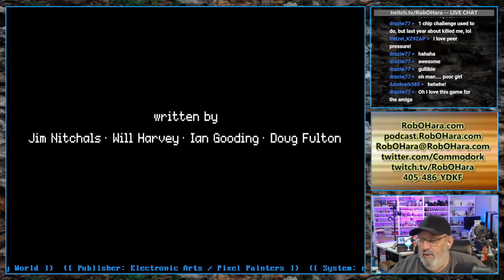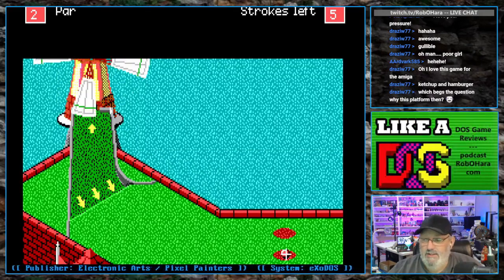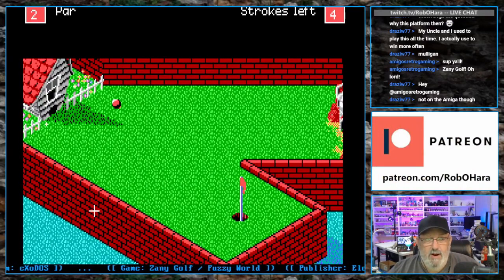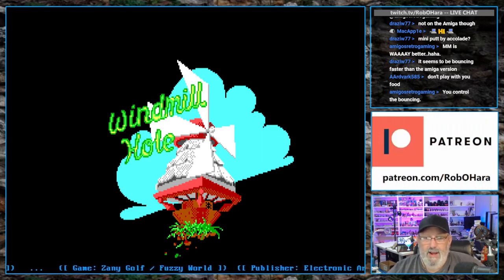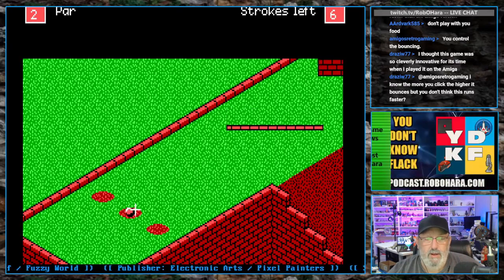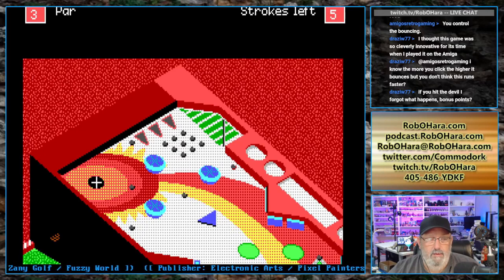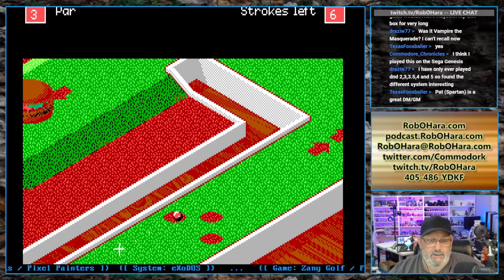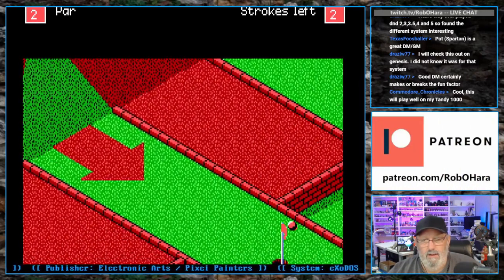Will Harvey's Zany Golf by Electronic Arts [1988] (MS-DOS) | Sprite Castle Plays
I loved playing mini-golf and Putt-Putt as a kid. The wackier the course the better and few were more wacky than in 1988's Zany Golf! Zany Golf was available on many platforms and most of them look better than this one!